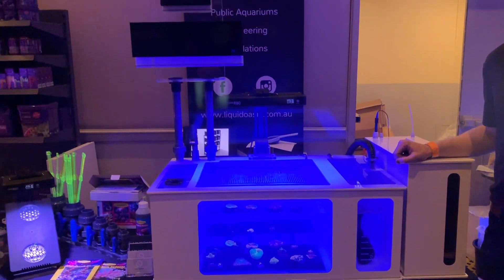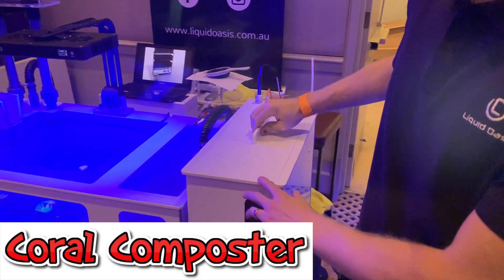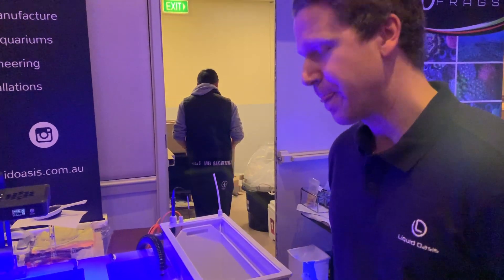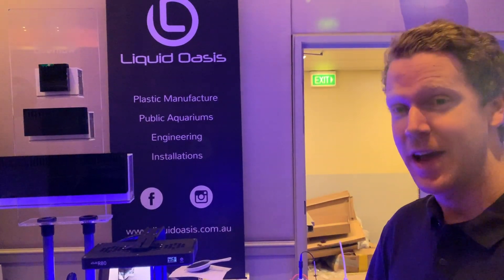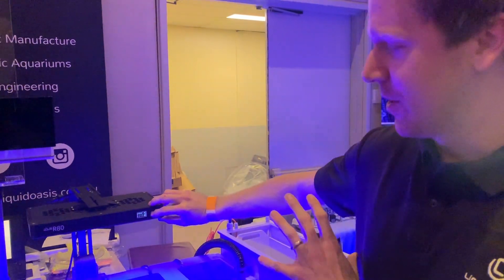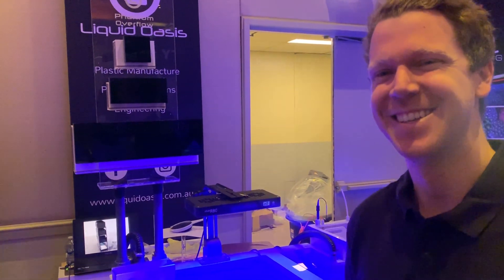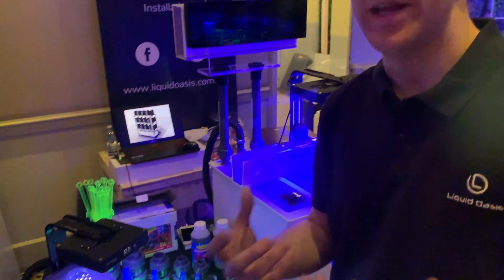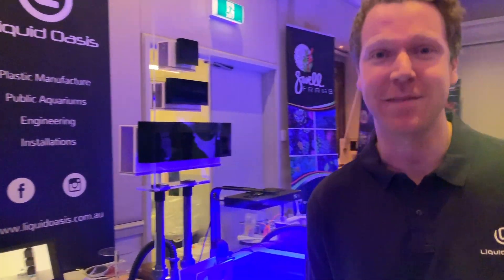Liquid Oasis introduce the Coral Composter!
The guys from Liquid Oasis introduced to the world, their "Coral Composter" (unofficial name that I am just rolling with). A brand new take on the aquarium calcium reactor that has me truly intrigued!

The fun doesn't stop there though as there were sumps, overflow boxes, plumbing, coral pointers, lights and more to showcase.